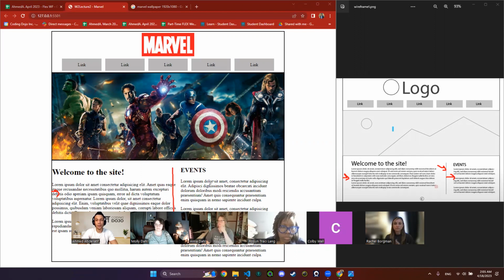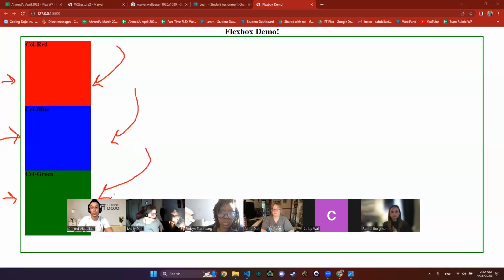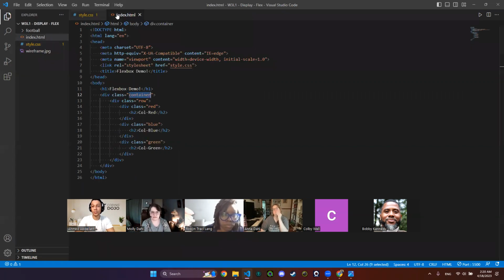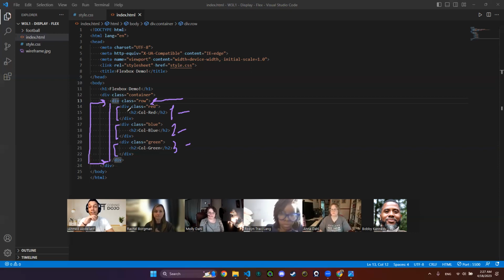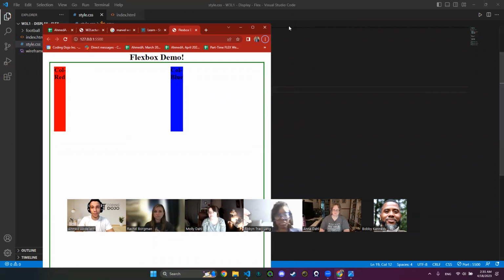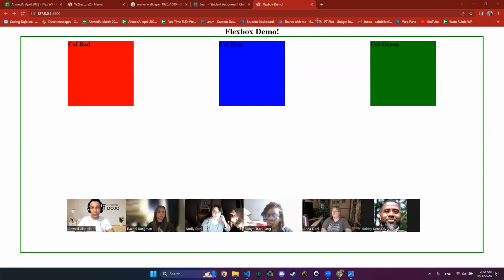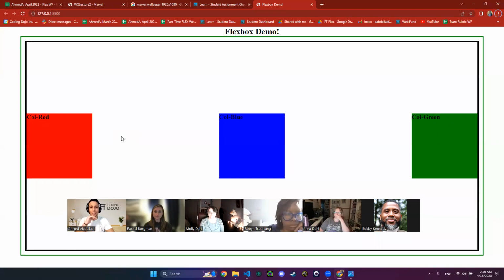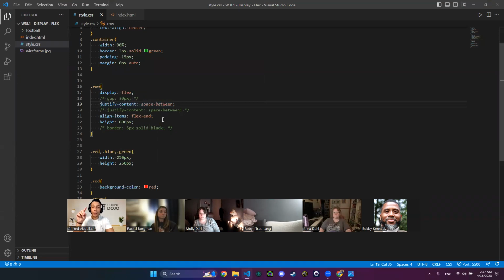W3Lecture 1 - Into to Flexbox